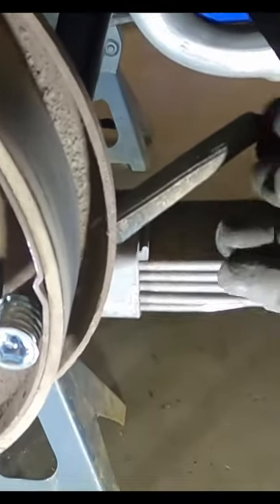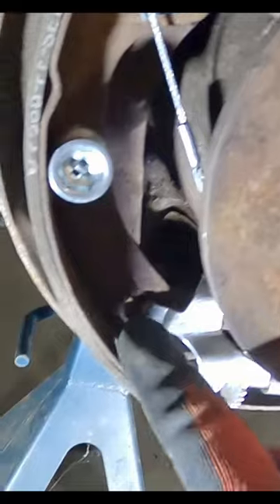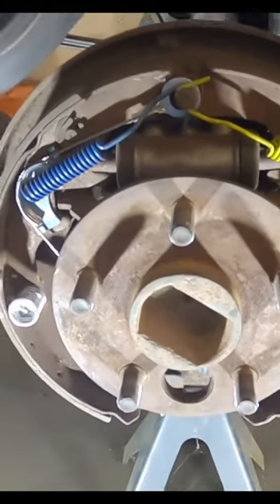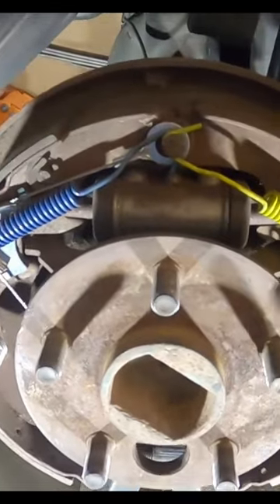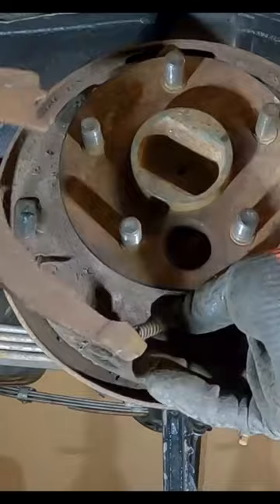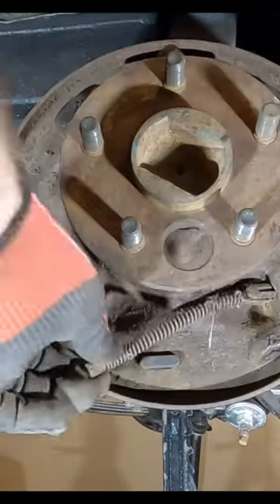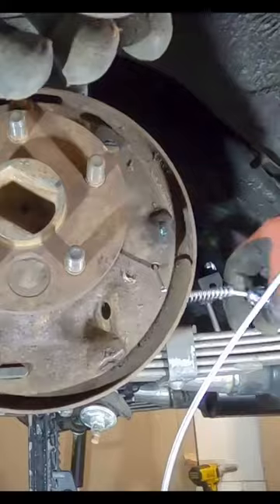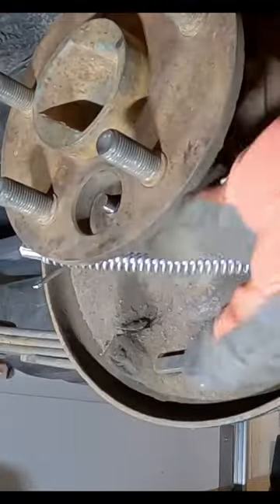Parking Cable in Drum Install - Classic Mustang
This is a YouTube Short for the full video I made on installing a new Parking Brake Cable system in my '66 Mustang.  In the full video I cover all the new part and their part numbers so you can replicate the install in your Classic Mustang.